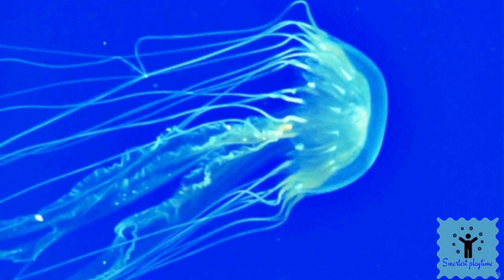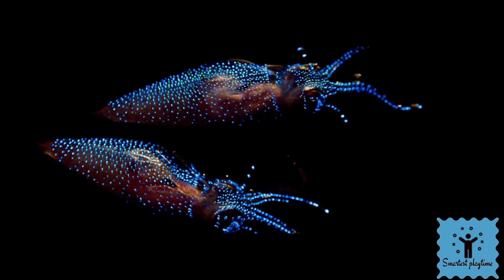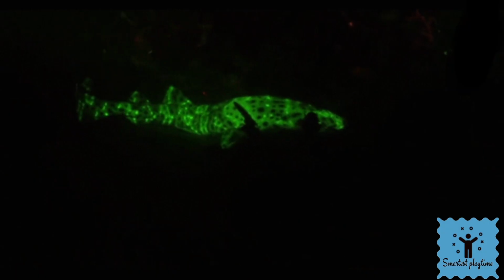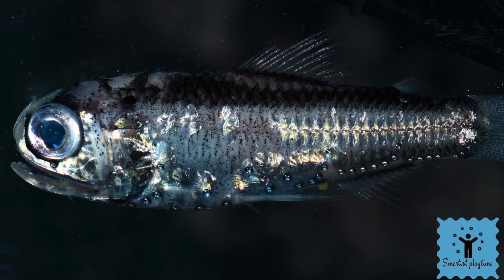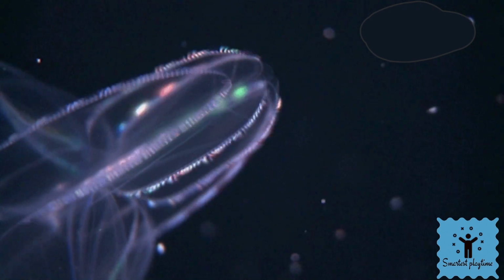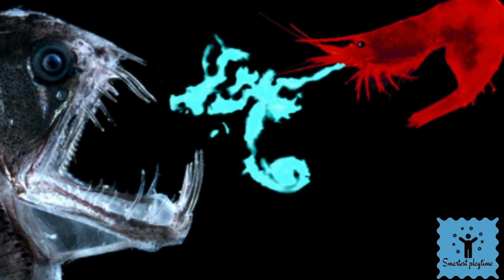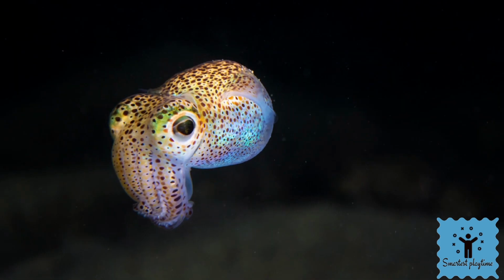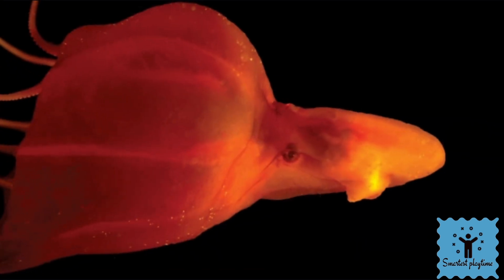Discover Top 10 weirdest Sea animals that glow in the dark / Bioluminescence in the deep-sea animals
In this video, we are going to take a look at the top 10 strangest sea creatures that glow in the dark.
Firefly squid
Chain cat Shark
Angler fish
Lantern fish
Comb Jelly
Green Bomber worm
Deep Sea Shrimp
Scaly Dragon Fish
Hawaiian Bobtail Squid
Glowing sucker Octopus